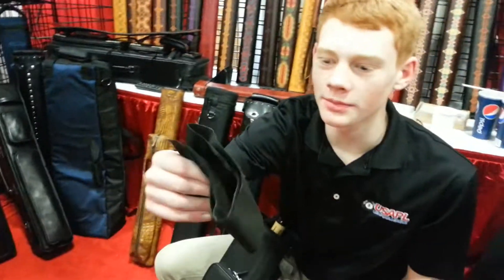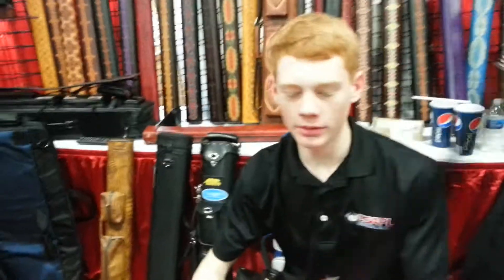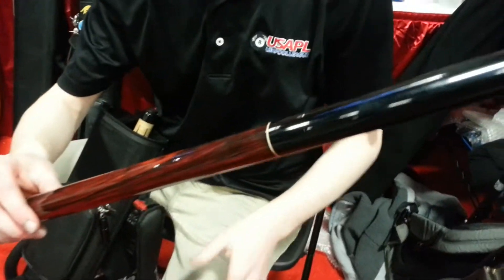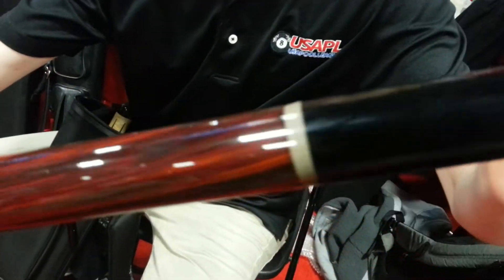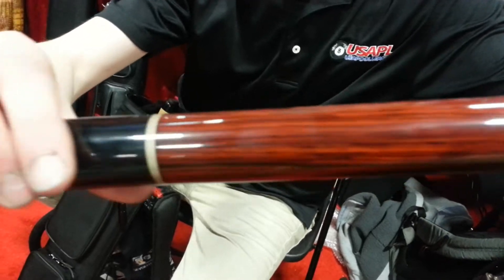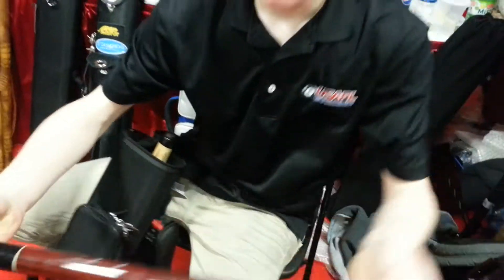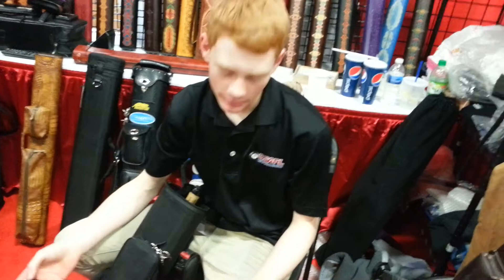What a bad interior does to your cue.